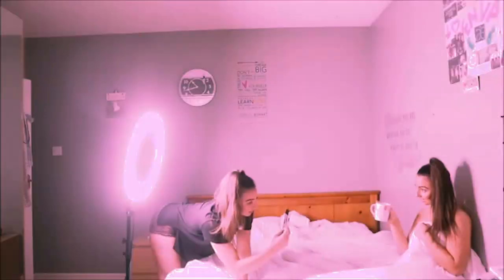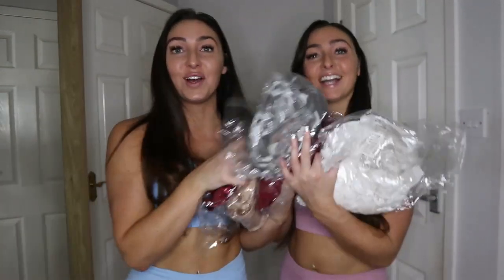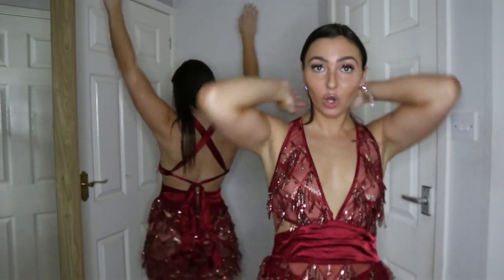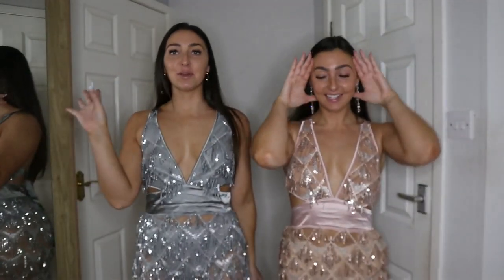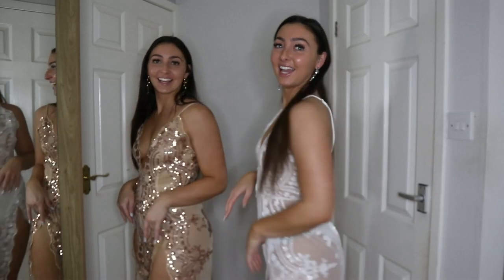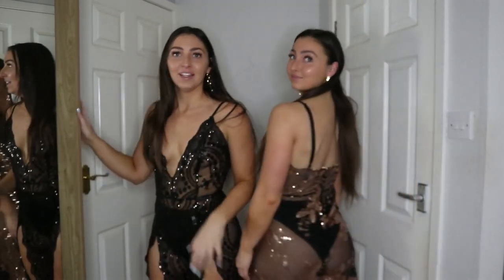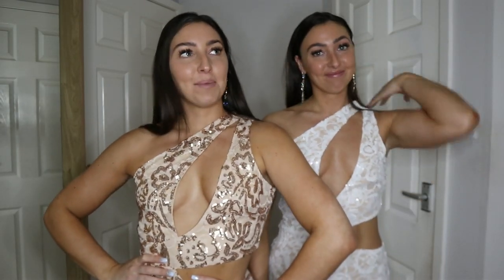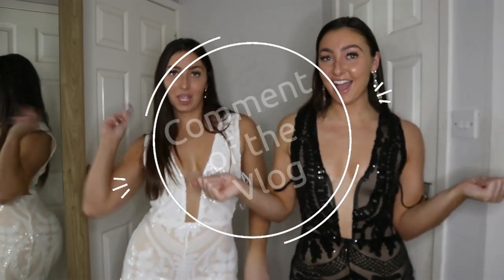New Year 2021 Outfit Haul